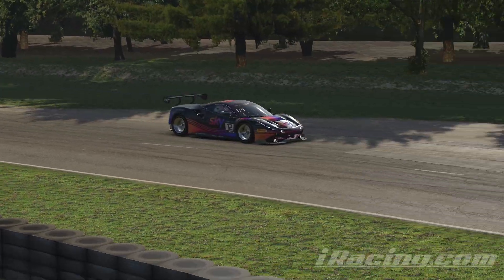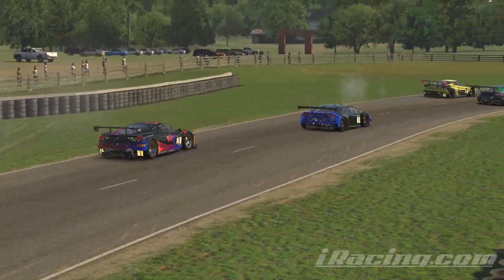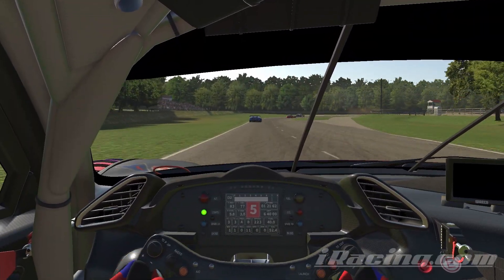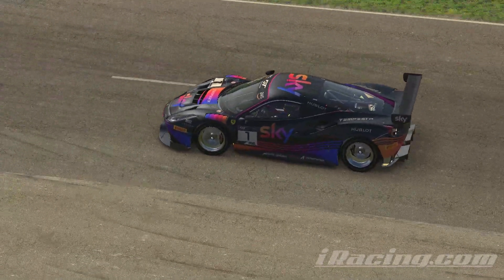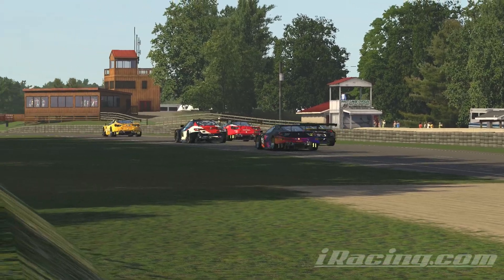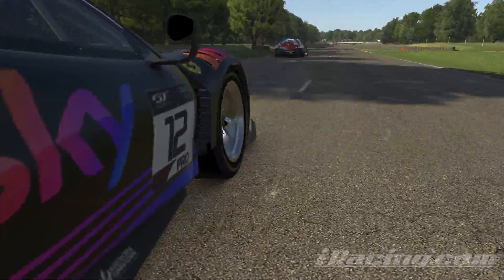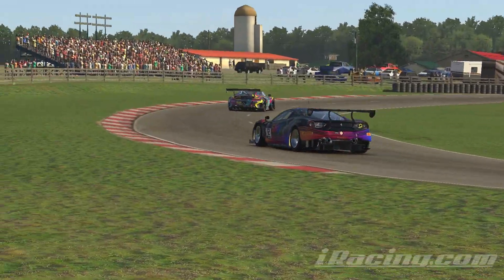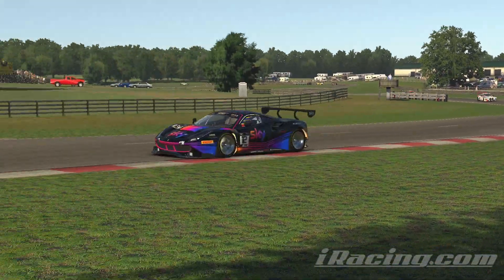Still not there yet//Iracing Ep. 4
GT3 Fixed on Iracing at Summit Point Raceway. This track isn't made for these cars, and I wasn't as comfortable as I would have wanted because of lack of practice. Hopefully we do better at Charlotte.